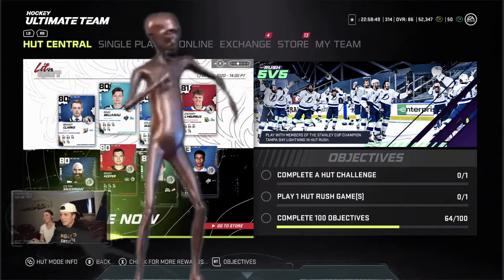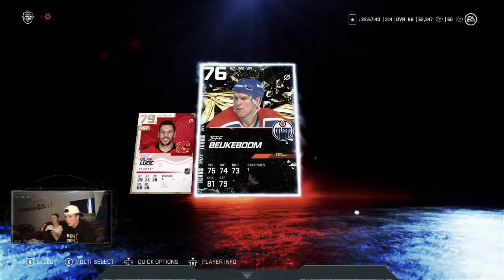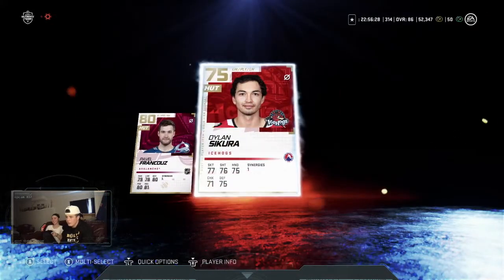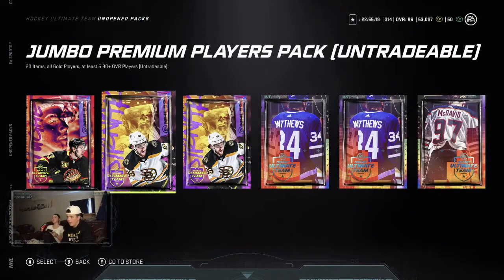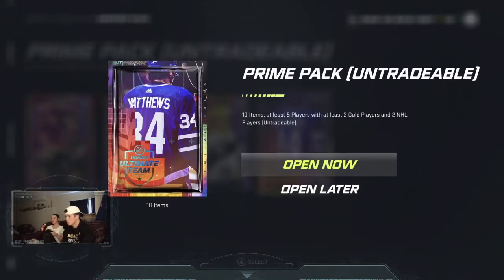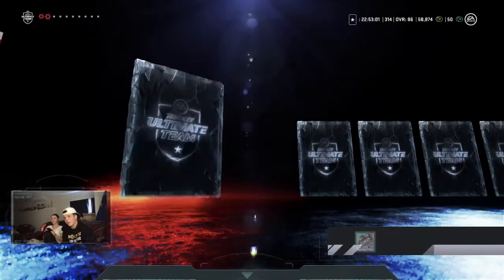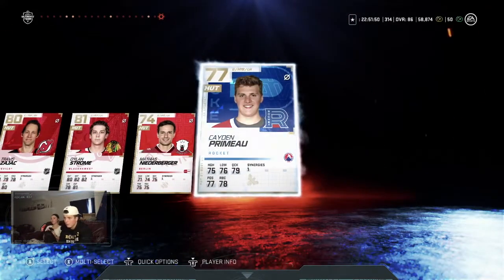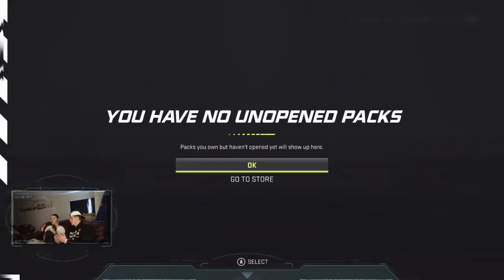MY GF OPENS MY PACKS! INSANE PULL! NHL 21 HUT!!!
MY GF OPENS MY PACKS! INSANE PULL! NHL 21 HUT!!!MY GF OPENS MY PACKS! INSANE PULL! NHL 21 HUT!!!MY GF OPENS MY PACKS! INSANE PULL! NHL 21 HUT!!!

NHL 21
hut
hockey ultimate team
packs
pack opening
lit vs grit